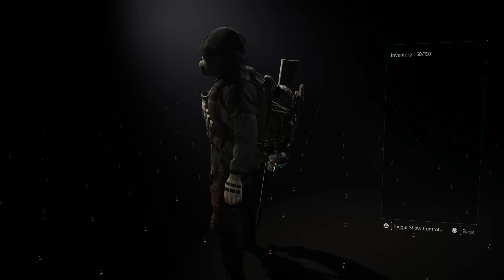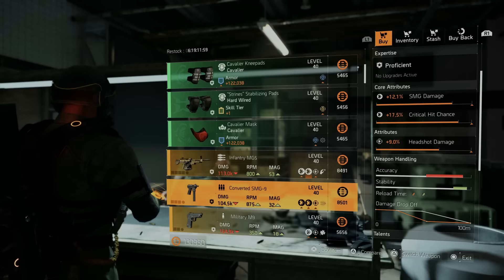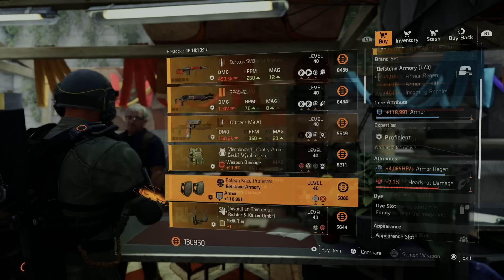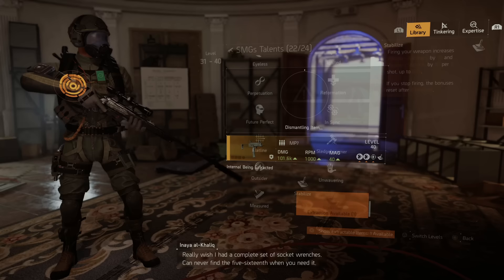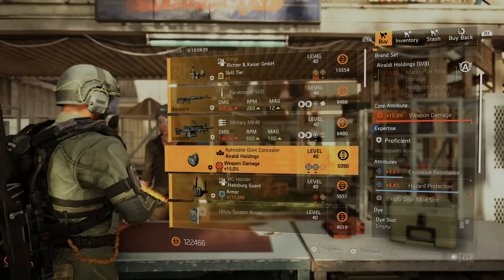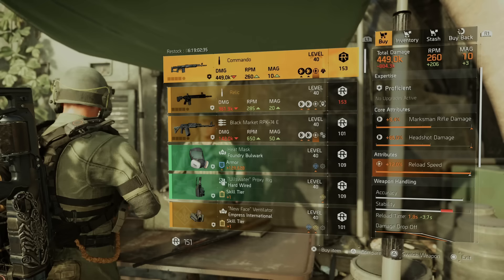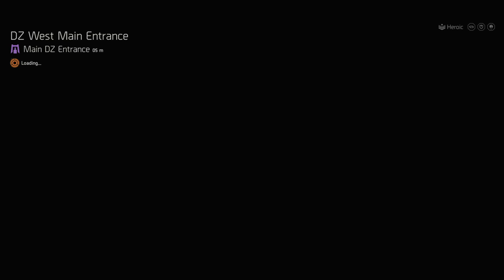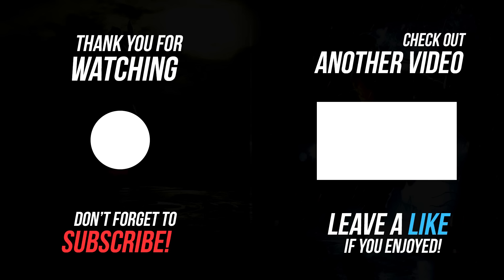The Division 2 - BUY THIS TODAY! AK-M, EMPEROR'S GUARD, Named Items, MAX ROLLED Attributes & More!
Today we go over every items from this weeks Vendor Reset for April 16th 2024 to April 22ND 2024. We pick out the best items for new and returning players in the Division 2.

CREATOR CODES:
Ubisoft Creator Code: Use code "SKILLZ" anytime you buy anything from the UBISOFT store!